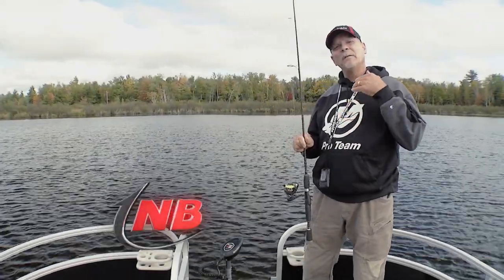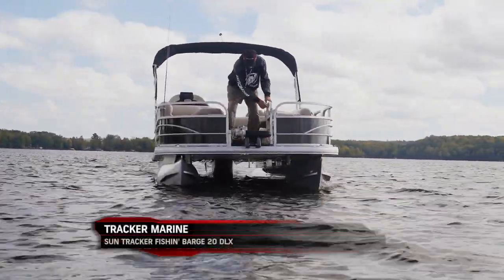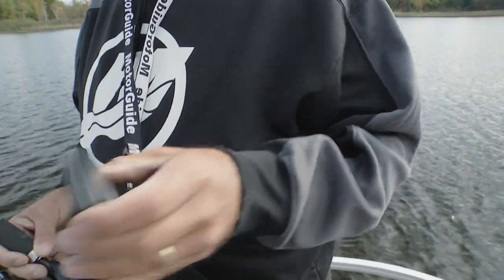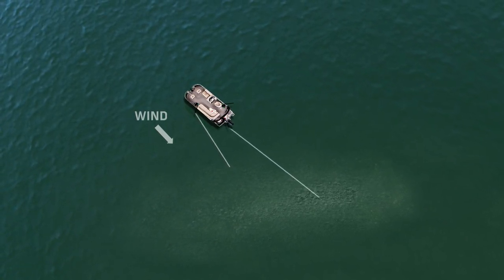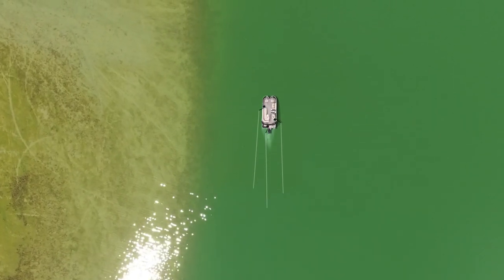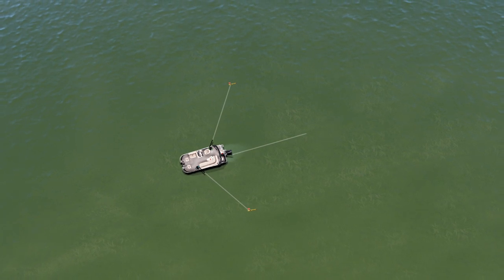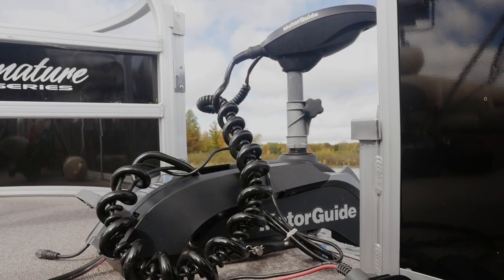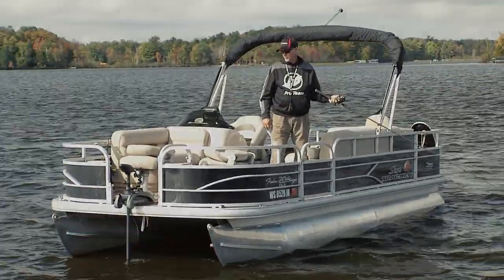MotorGuide Xi5 on Pontoons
Pontoons are the perfect family boat, and adding a MotorGuide Xi5 Trolling Motor can make it great for fishing.